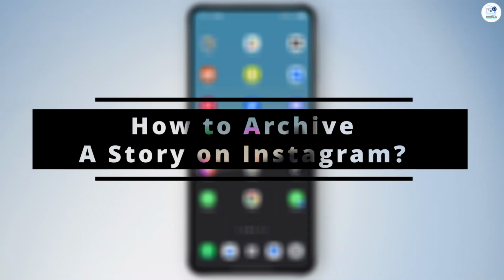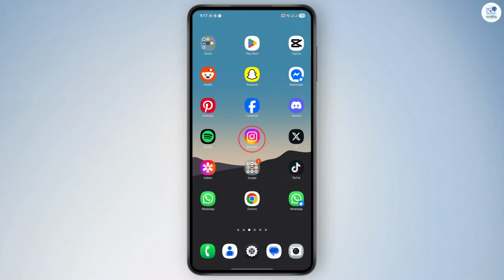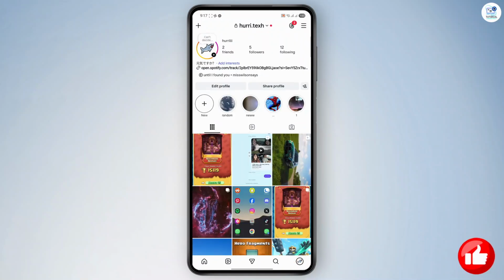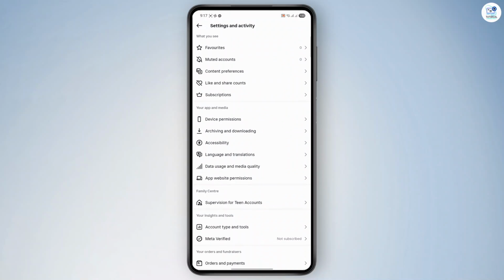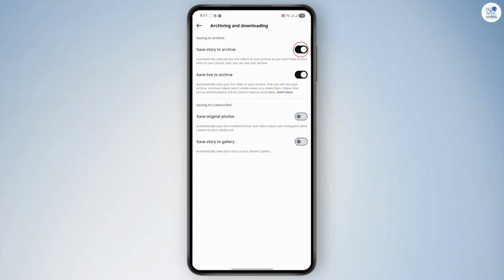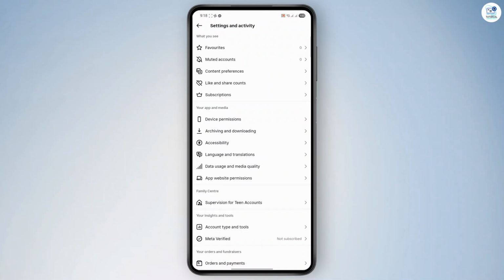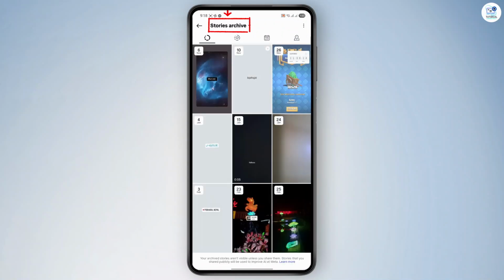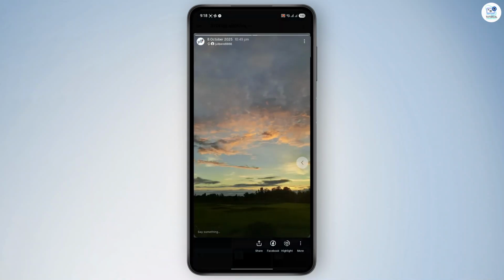How to Archive A Story on Instagram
Want to archive your Instagram stories to keep them saved privately? This video will guide you through the steps to archive a story on Instagram quickly and easily. Whether you're asking, "How do I archive an Instagram story?" or need help managing your story archives, this tutorial has you covered. Learn the steps to keep your stories safe and accessible anytime. Watch now to see how you can archive your Instagram stories today!

Timestamps:
00:00 How to Archive A Story on Instagram
00:06 How Do I Archive an Instagram Story?